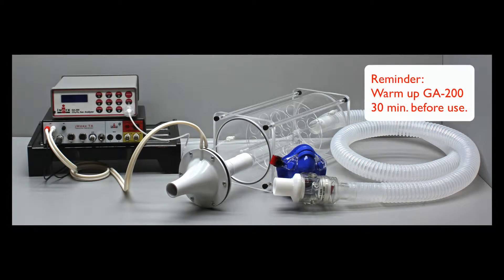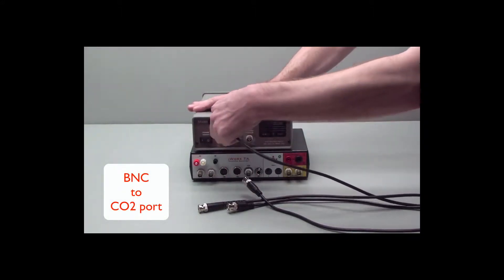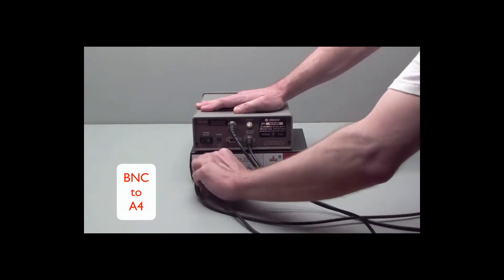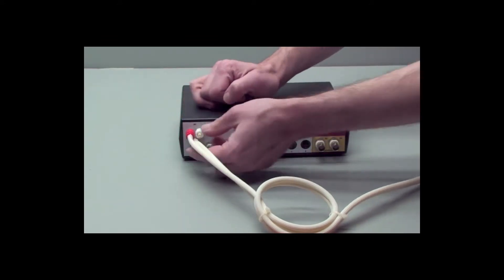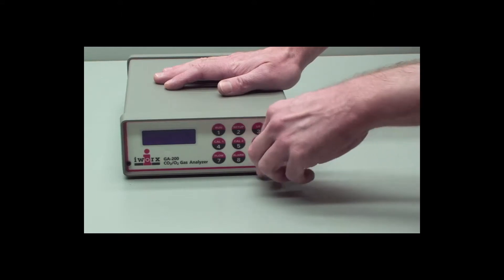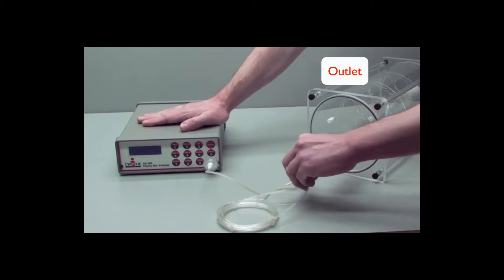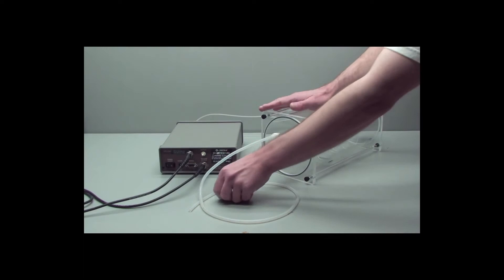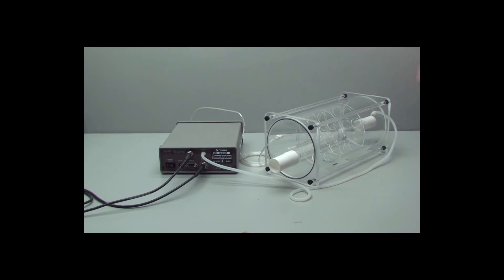MCSU 2a - iWorx Metabolic Cart Setup for the iWorx TA and GA-200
Learn how to set up the Metabolic Cart with your iWorx TA Recorder and GA-200 Gas Analyzer.